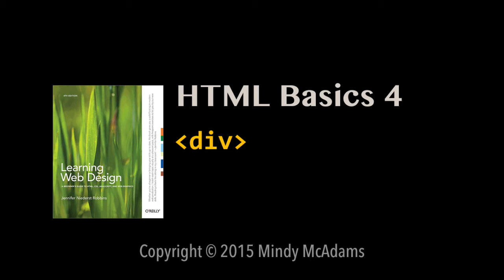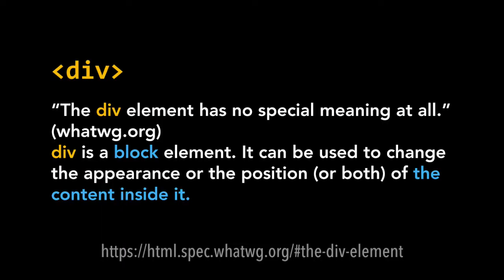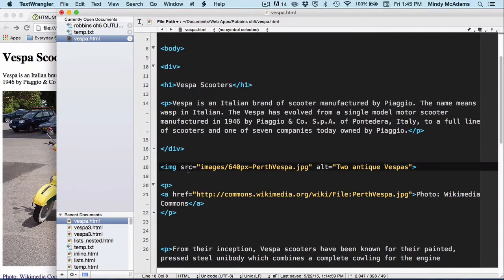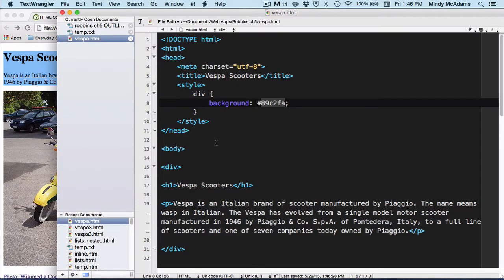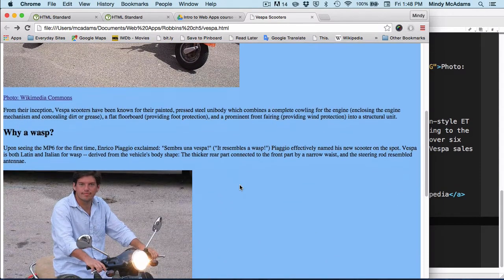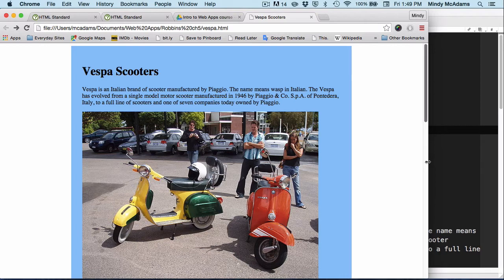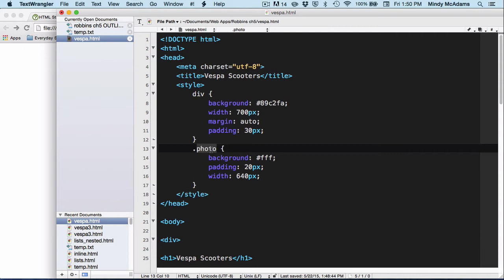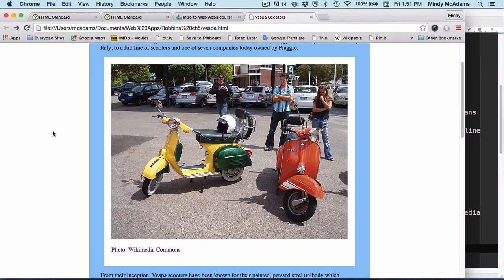HTML Basics Part 4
The DIV element — so often misunderstood and misused, but an essential building block of HTML markup for use with CSS.